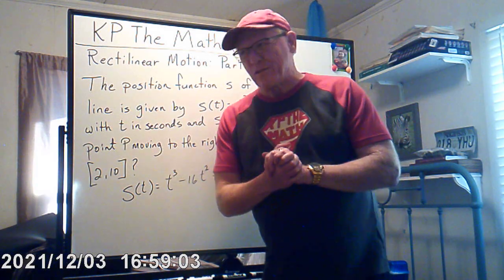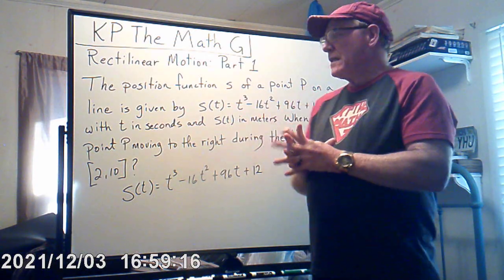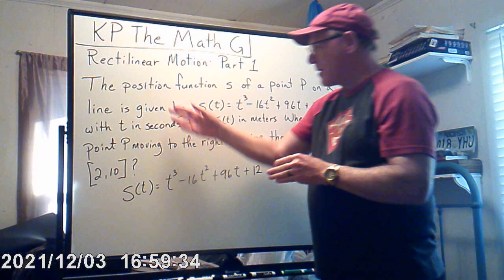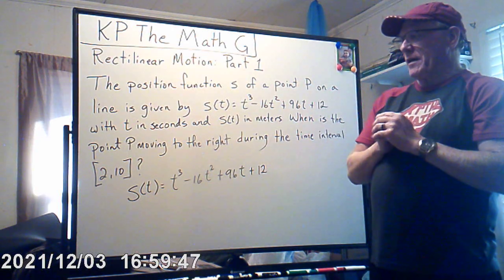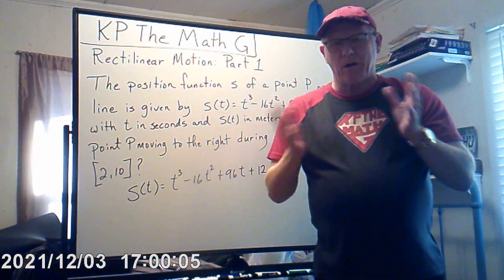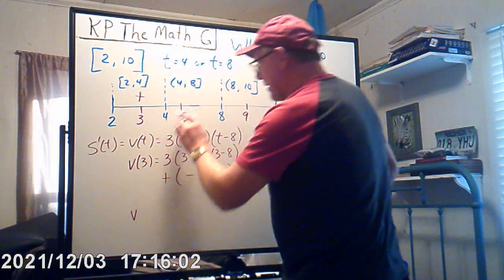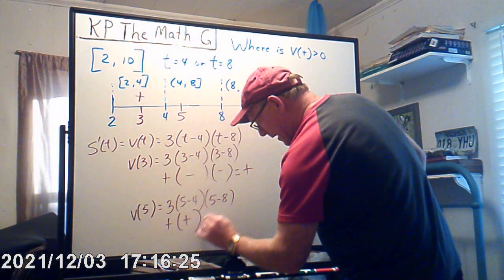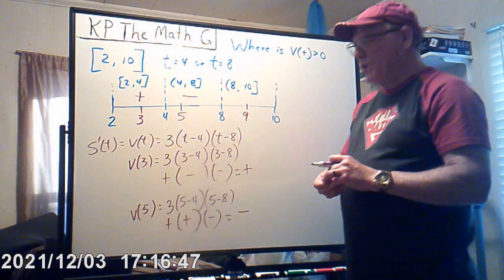Rectilinear Motion--Part 1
In this video, I started with a position function s(t) of a point P on a given line during a given time interval.  The objective was to determine when P was moving to the right by finding the derivative of s(t), where s'(t) = v(t).  The velocity equation was used to determine when point P was moving to the right.